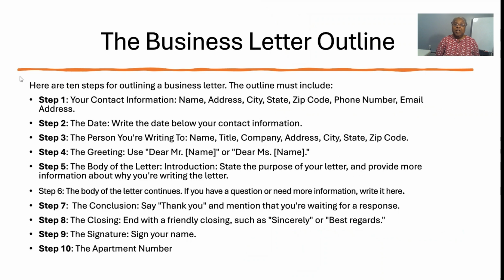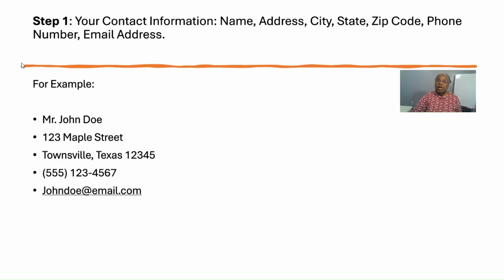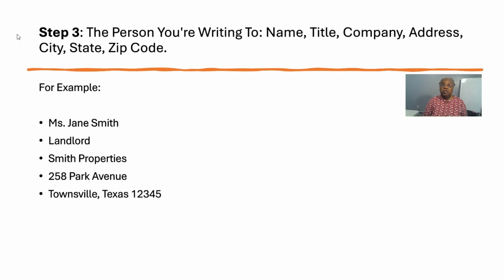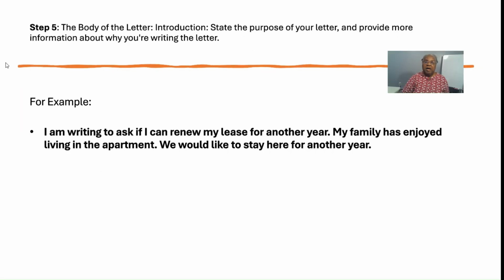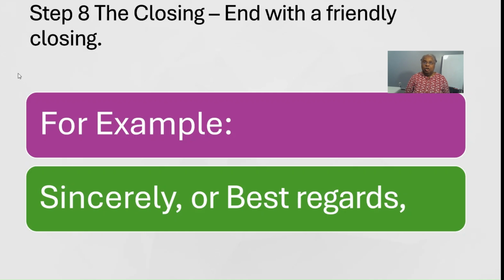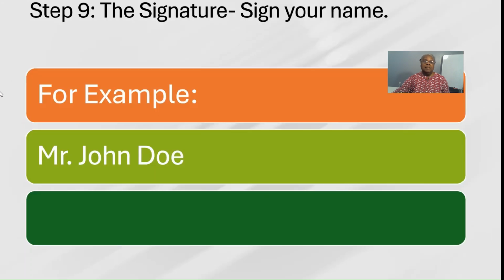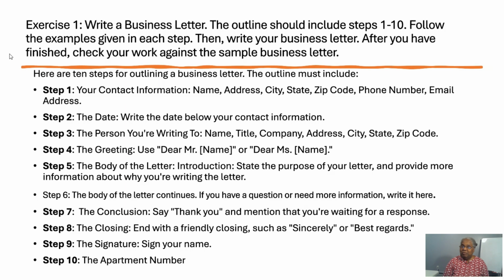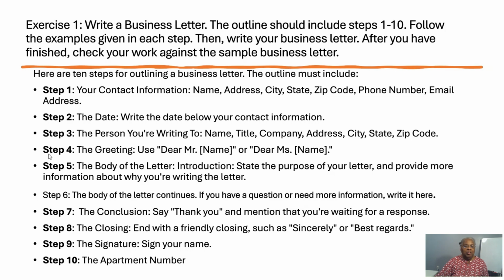[Writing] Grade 2 Lesson 15: How to Write the Perfect Business Letter: A Step-by-Step Guide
By the end of the lesson, you will understand the structure of a business letter. You will practice brainstorming ideas for each part of the letter and grouping related sentences together to form a paragraph correctly.
When you can complete this lesson with ease, you are ready to move on to the next lesson.